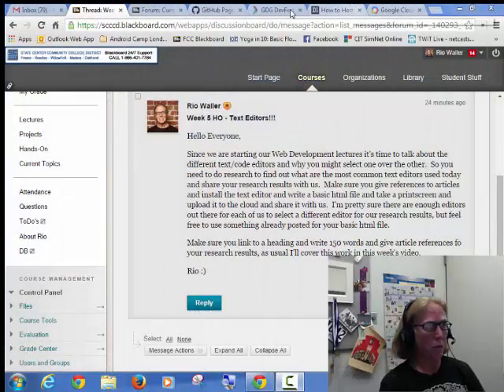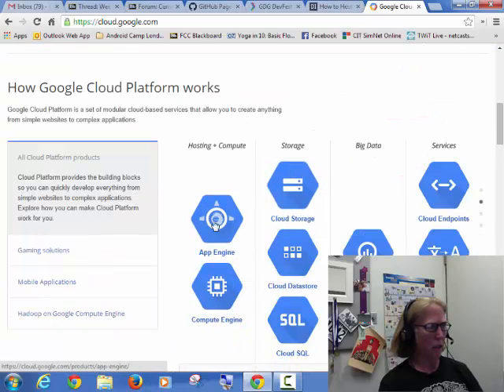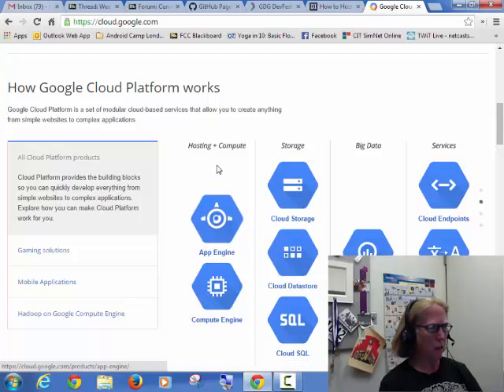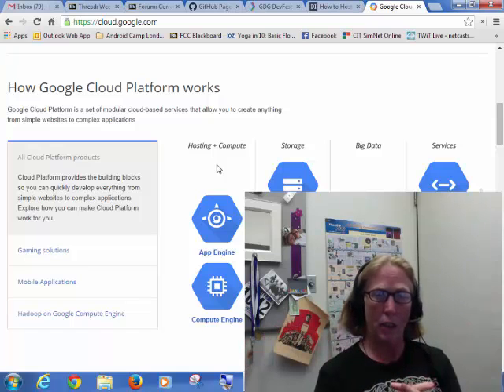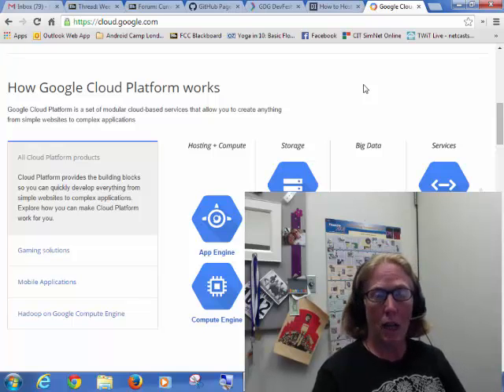week5 - CIT82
What students need to do in Week 5 of CIT82